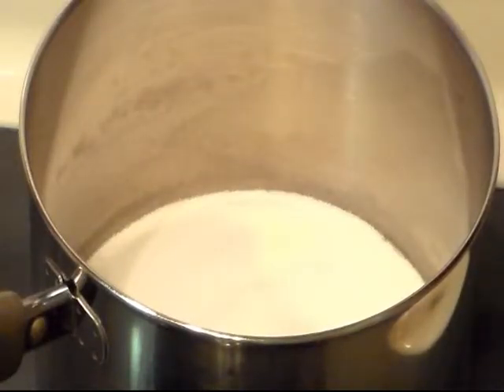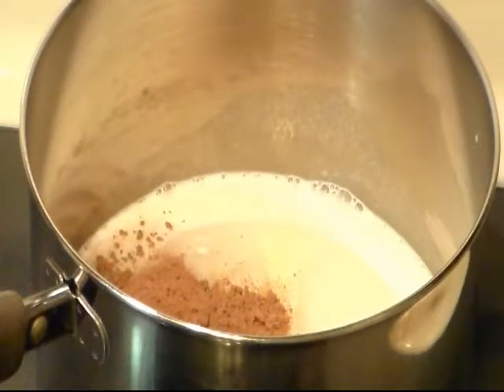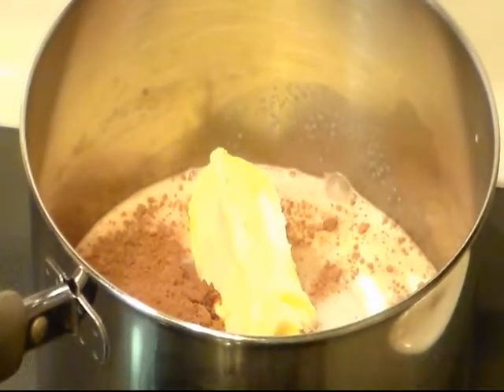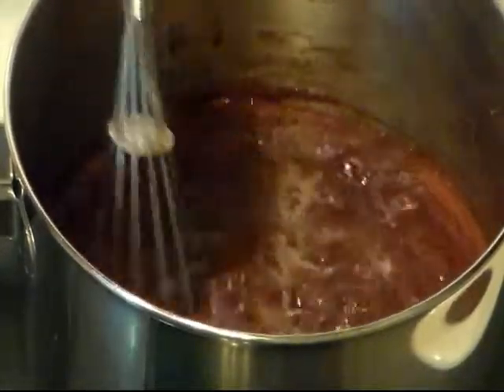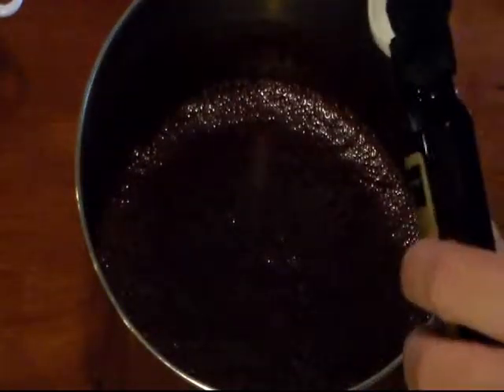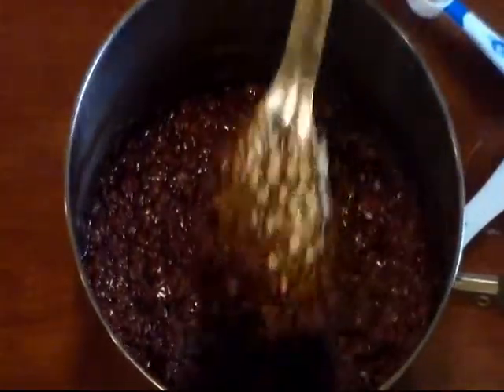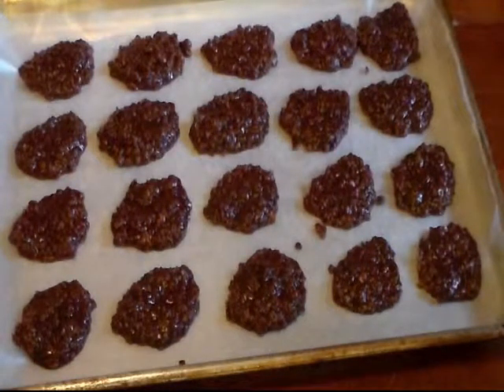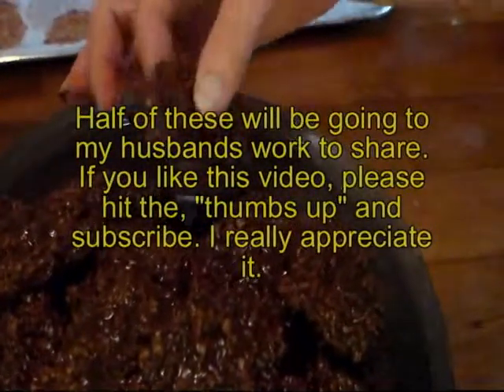Cooking with Cricket-No Bake Cookies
Here is a simple, no bake cookie, that we love.

2 cups sugar
1/2 cup cocoa
1 stick butter or 1/2 cup butter
1/2 cup milk. I used whole milk
1 teaspoon vanilla extract
3 cups quick cook oats
1/2 cup peanut butter. (I used creamy)
Combine your sugar, cocoa, butter and milk in a saucepan. Bring to a rolling boil, and boil for one minute.
Remove from the heat and add the remaining ingredients and mix well. Drop by spoons-full onto wax paper and let cool for 30-45 minutes and enjoy.